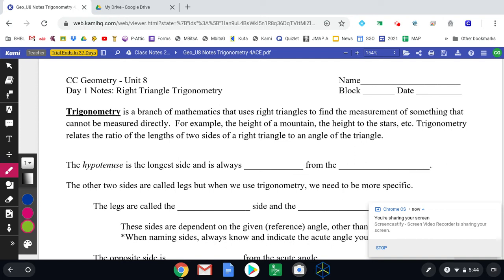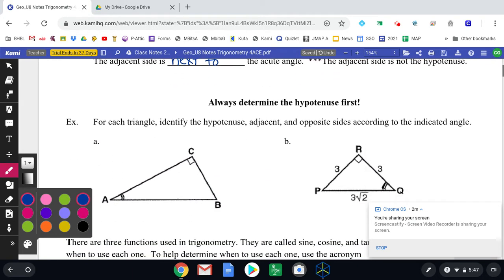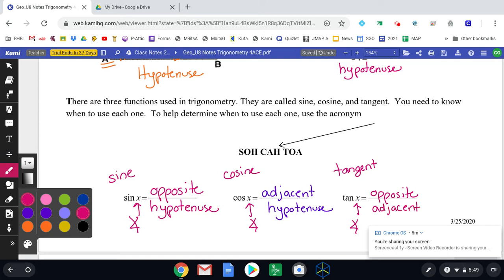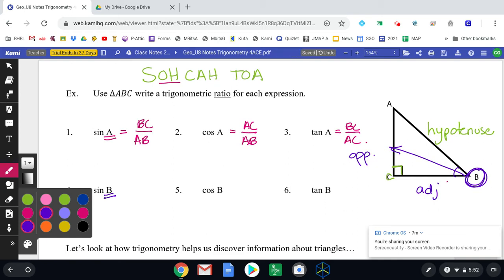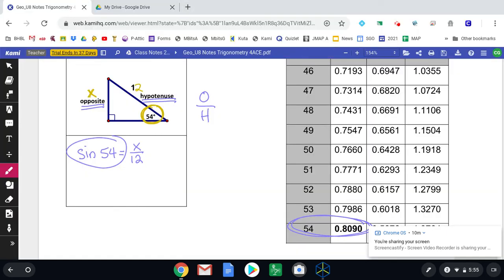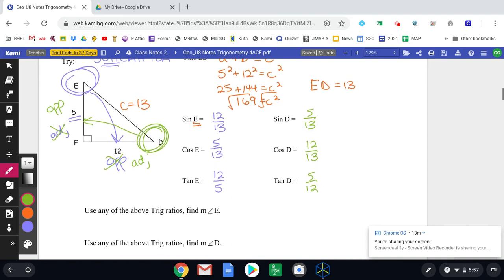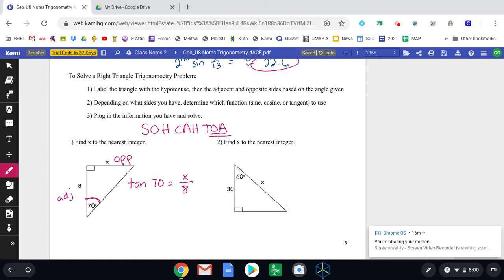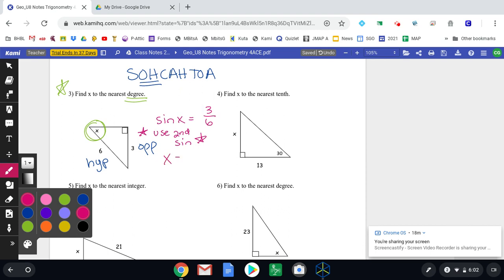Geo_U8 Notes Day 1 pg 1-3